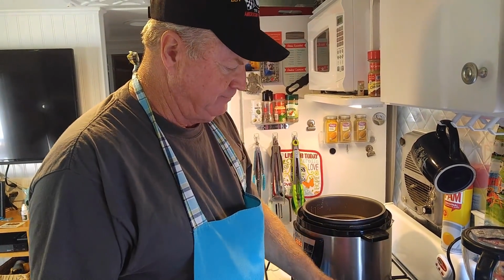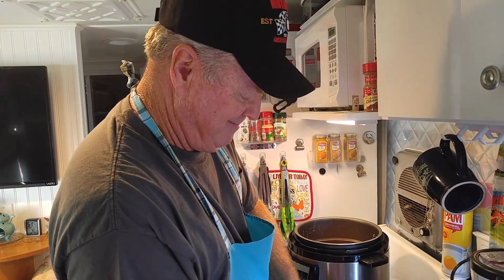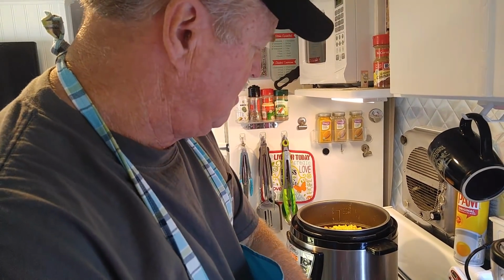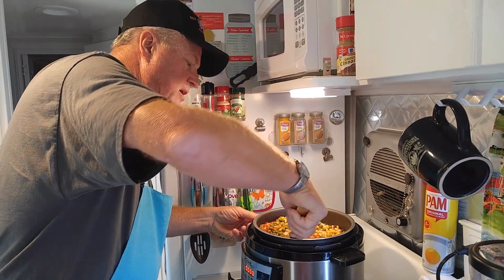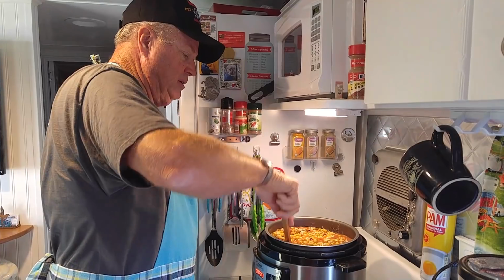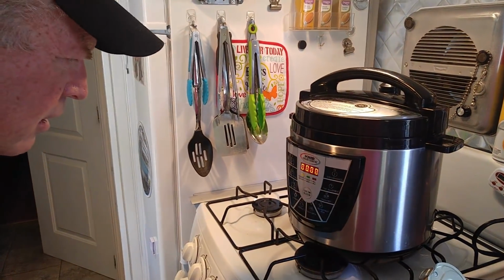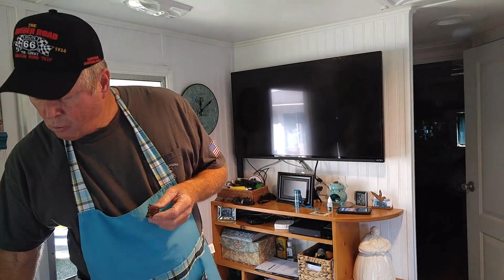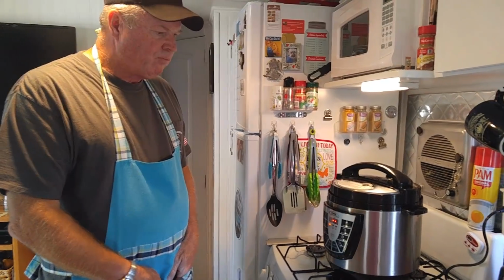#282 Mr Childers The Cook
RV life and adventures with The Phoenix Ramblers : Mr. Childers is cooking up some of his special chili.

1 whole chicken
Salt and pepper
4 cans of Navy beans
2 cans of corn
1 can of peas or lima beans
1 big jar of salsa
Add seasoning to taste
That would be garlic, Mrs. Dash, or poultry seasoning